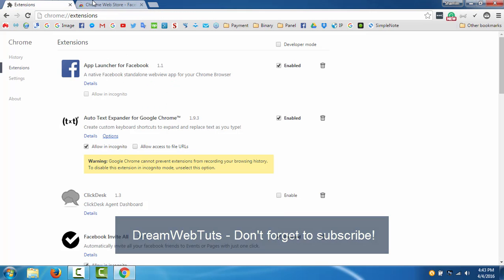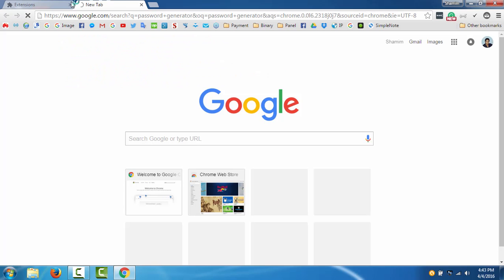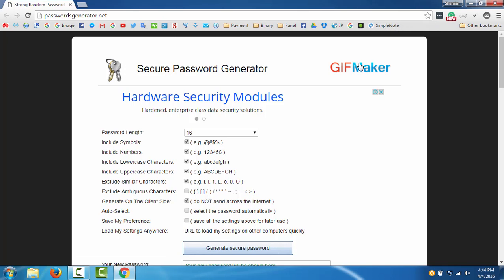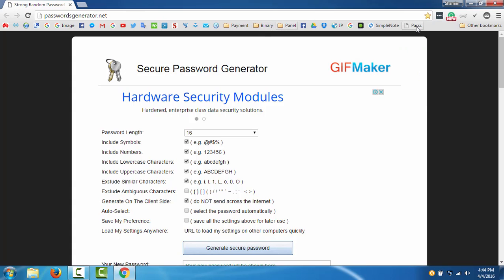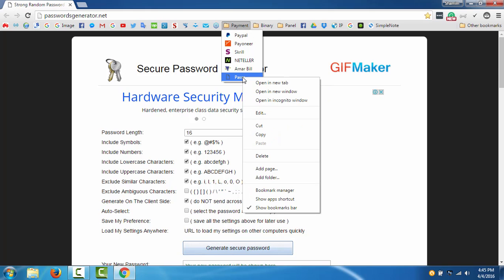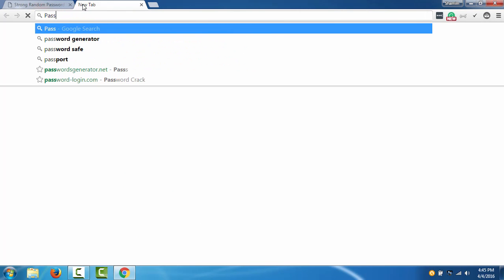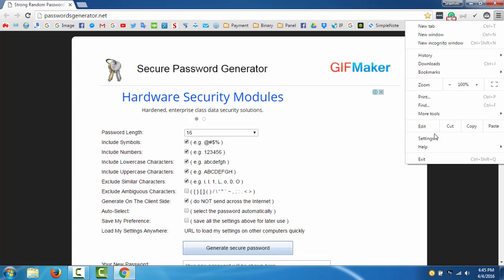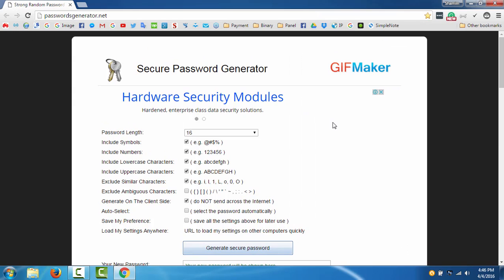How Bookmark a Website on Google Chrome - Amazing!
​Guys, This is about How Bookmark a Website on Google Chrome. It is very simple to do. Just follow the steps I have shown in the video. What u have to do is just try in your PC after watching my video.  Then u will be able to learn How Bookmark a Website on Google Chrome

Happy Learning.
DreamWebTuts​